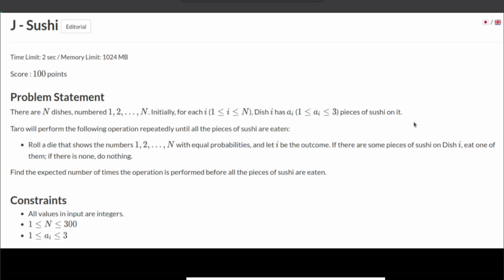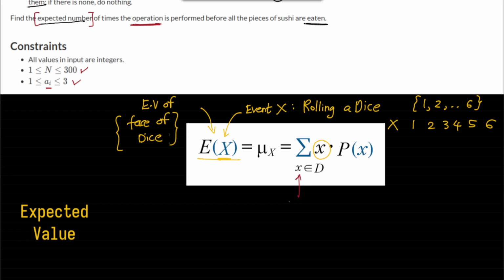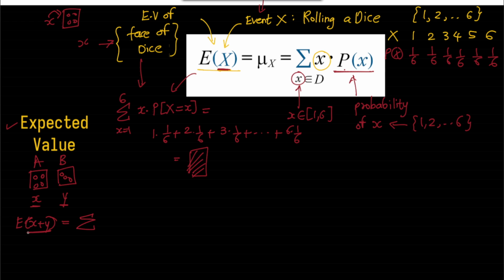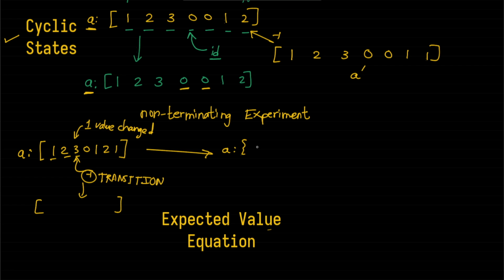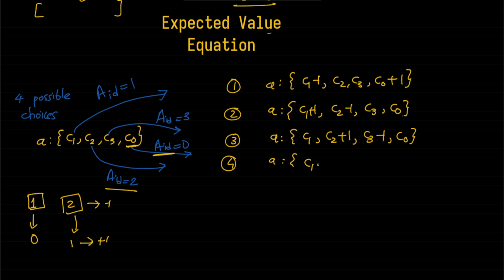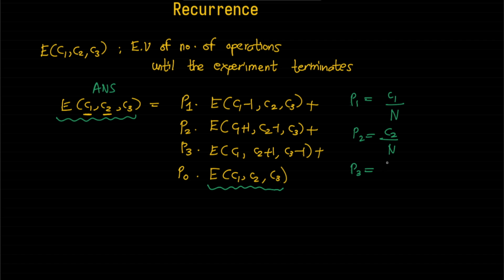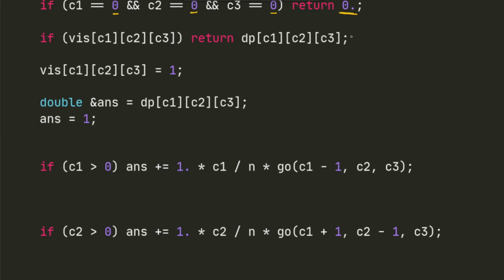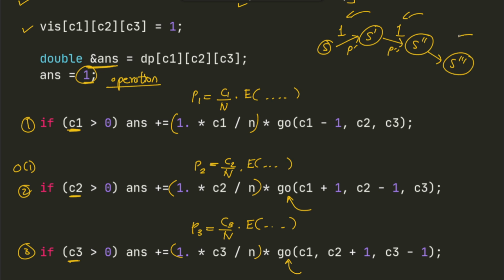J - Sushi | Atcoder Educational DP Contest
Timestamps:
00:00 Problem Explanation
02:25 Expected Value
07:30 Cyclic States
10:50 States Representation
12:30 Expected Value Equation
16:00 Recurrence Relation Derivation
22:10 Implementation Details